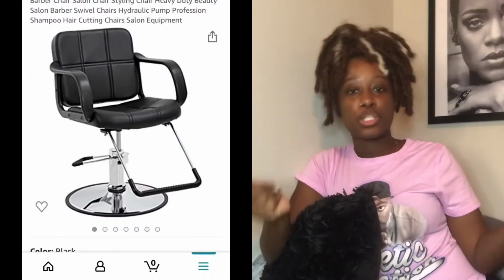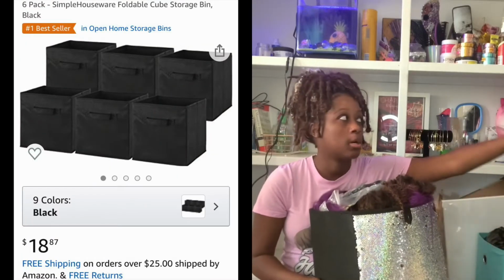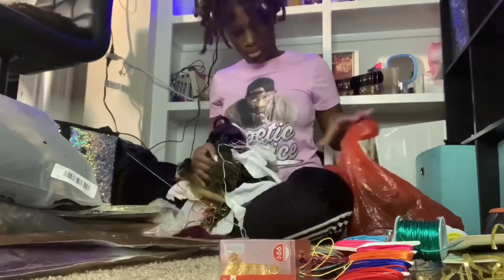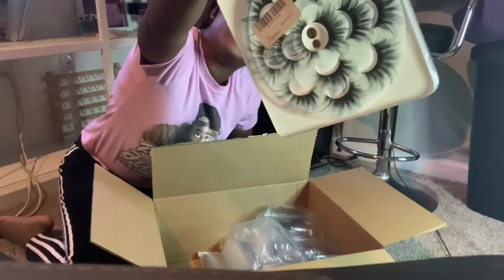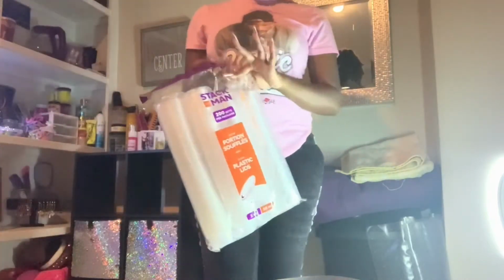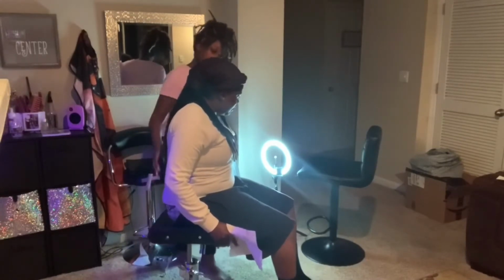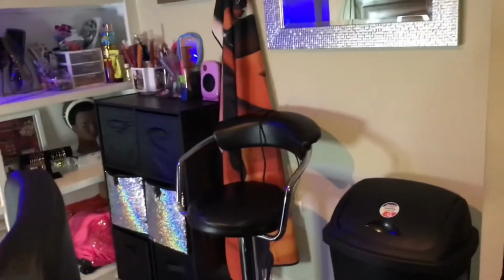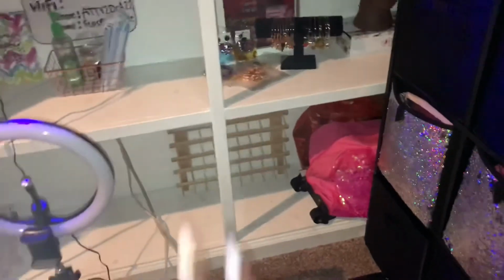In Home Salon Upgrades || Small Salon Space || Clean With Me 💇🏽‍♀️💜✨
I am a Braider who works from home and I’m constantly thinking of ways I can give my clients the “salon experience “ from my living room corner🥴😅 . I hope you enjoy today’s vlog as I make minor changes to my space. Leave me any suggestions you may have for me below in the comment section. Love y’all 💜